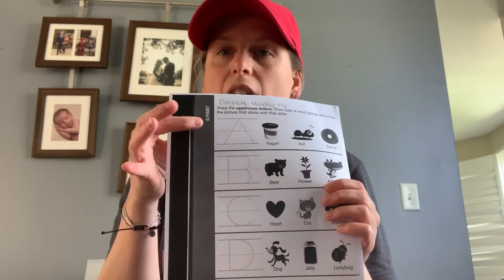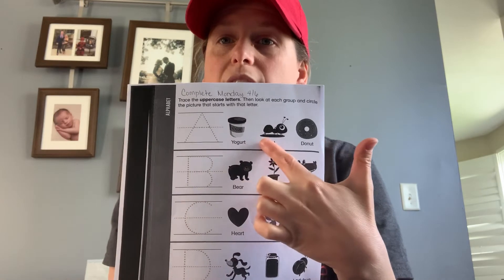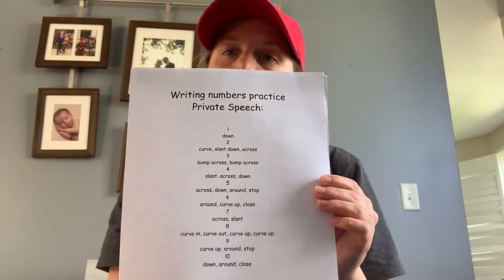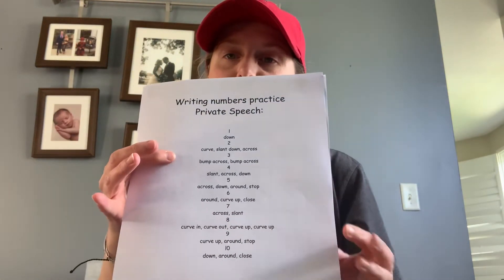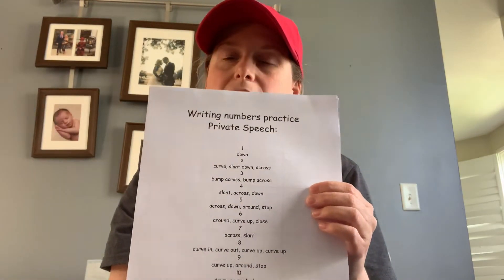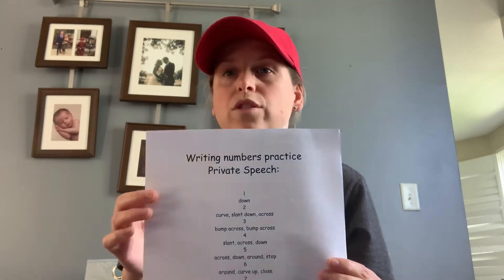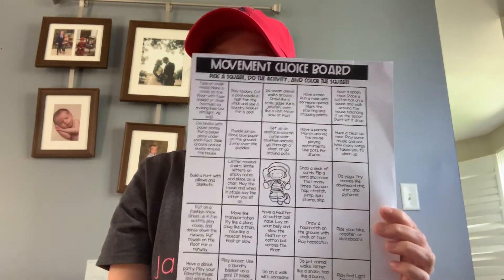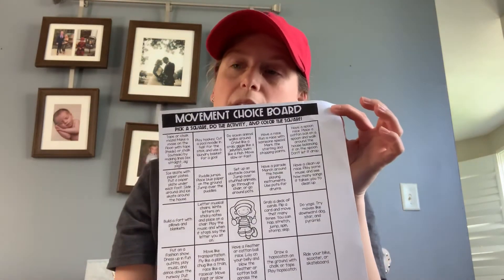4/6 Parent video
Worksheets/activities for the day:
-A-E write and circle worksheet
-Play plan
-Number writing practice (0-5)
-Choose one item from the movement choice board
-Play I Have Who Has letters A-M